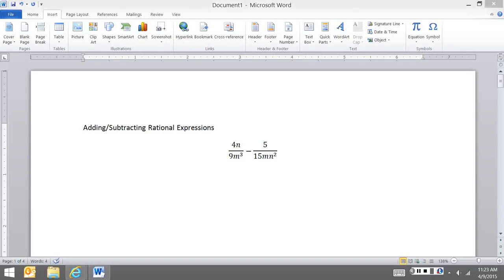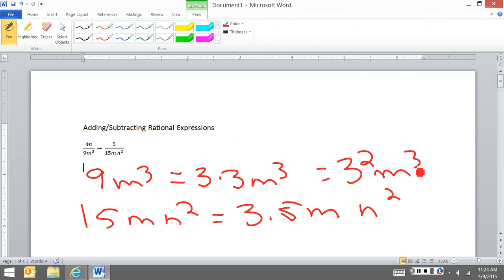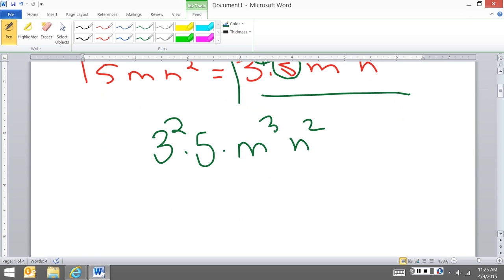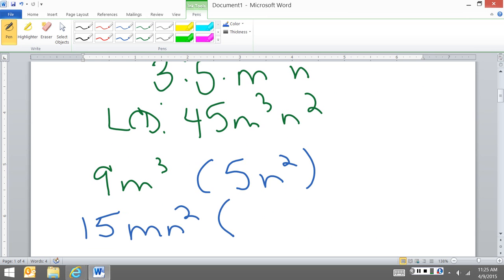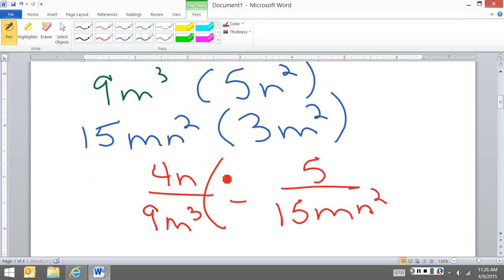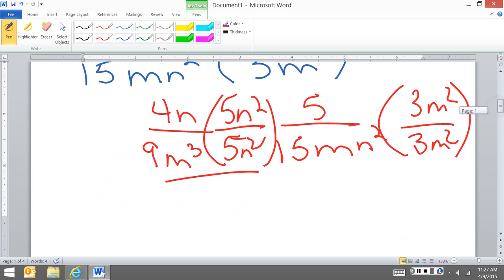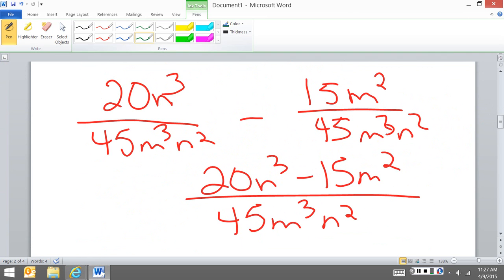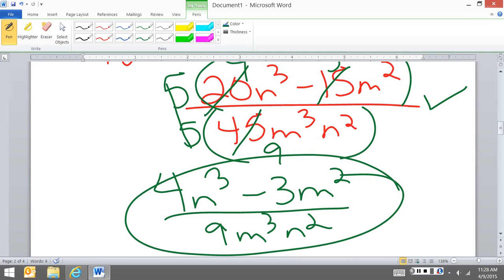Adding/Subtracting Rational Expressions